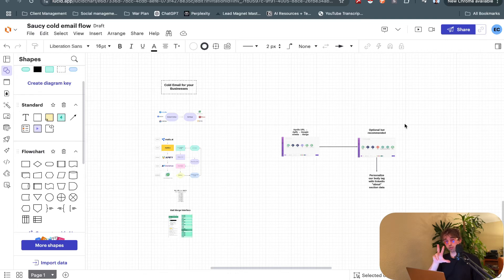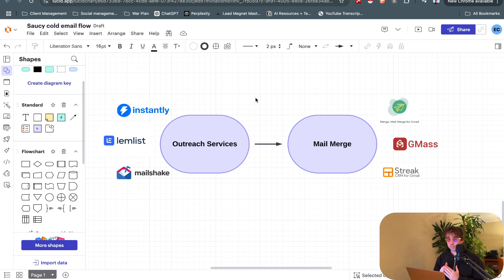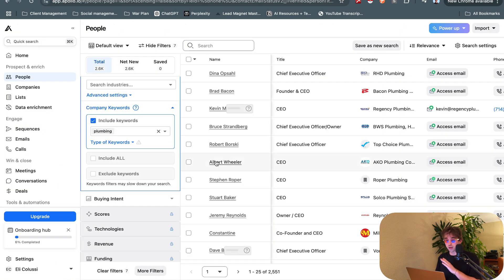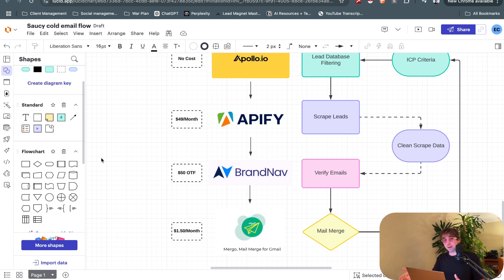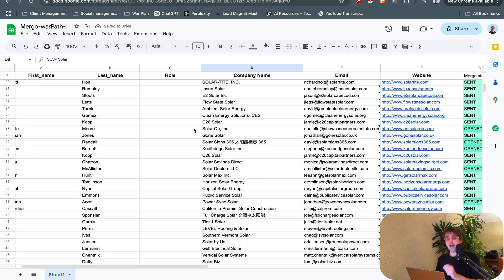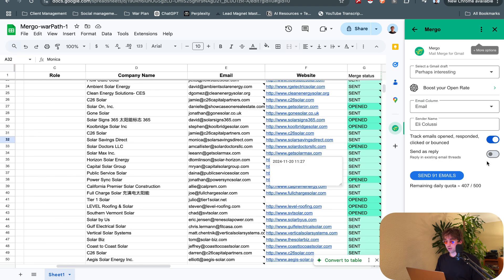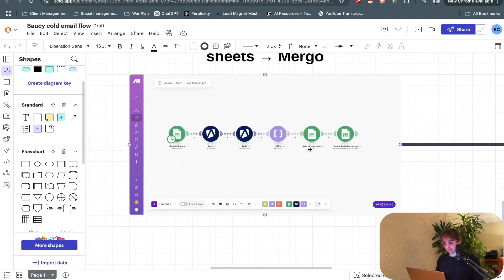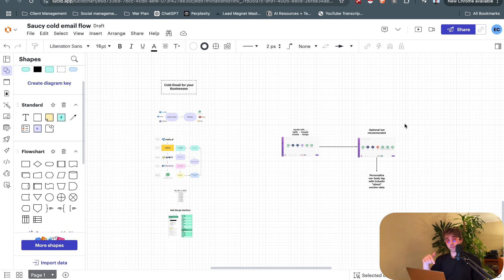Send Hundreds of Cold Emails a day for basically no money (Copy Me)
Join and chat with me on the pre-launch for my completely FREE AI program 💬 -

Newsletter. Last Friday of every month at 10am PST 🖍️

00:00 - intro
01:45 - looking at cold email software
04:39 - breaking down the tech stack
09:12 - the costs of the stack
10:15 - looking at some scraped leads
11:05 - formatted sheet for Mergo
12:05 - Mergo tutorial
15:14 - Automating the process
16:20 - LinkedIn personalized lead data to add to cold email copy
18:22 - final thoughts!